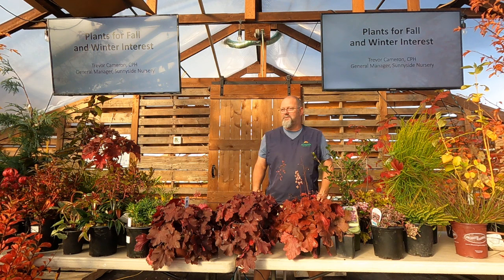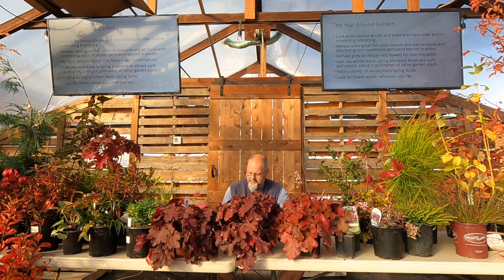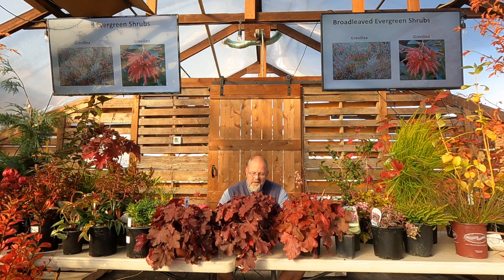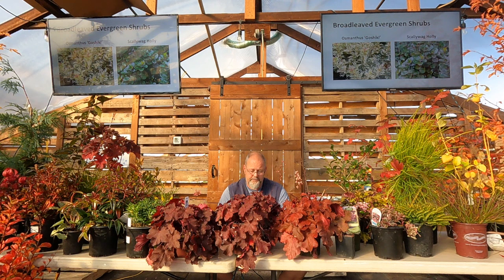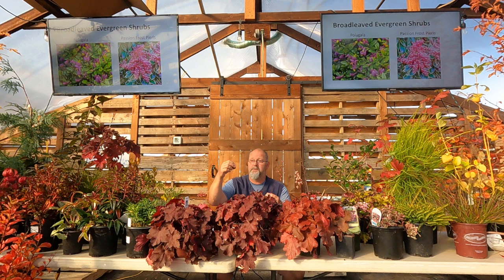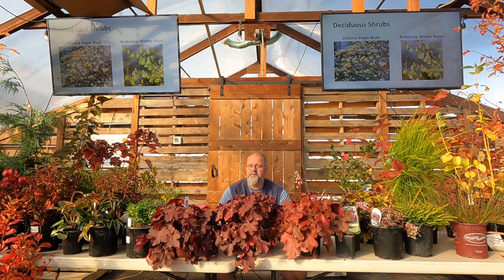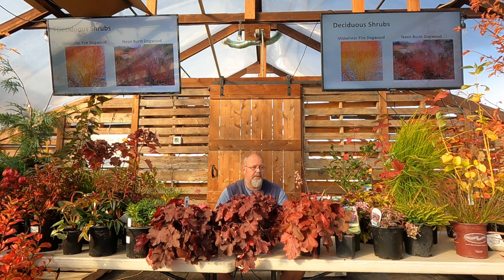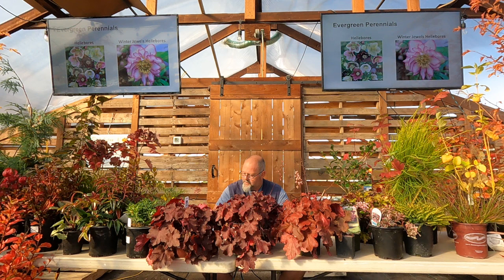Fall Color & Winter Bloomers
Want an attractive yard all year long, especially in the drearier months? Join Sunnyside Nursery's very own Trevor Cameron C.P.H, gardening & plant expert, to learn the tips and tricks on how to keep your yard looking great all year 'round.  Discover the best plants for vivid fall color and winter interest, from foliage to twig colors to berries to blooms.  We'll talk about perennials that will bloom & shine all winter long - not just hellebores, but heuchera, bergenias & more.  Learn how to incorporate these PNW plants into your landscape & containers.  This is a great class to help you level up your yard above the rest with year 'round interest!